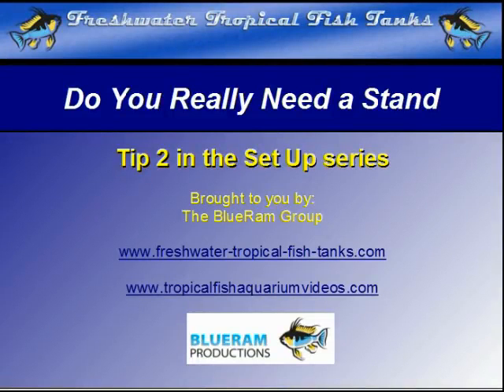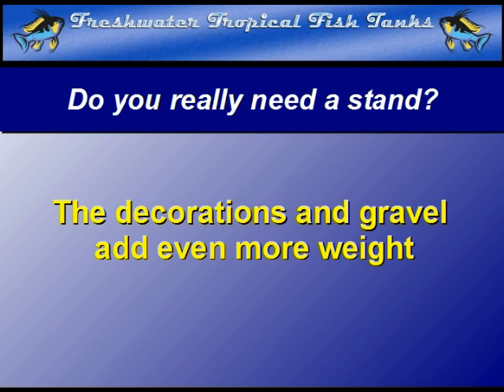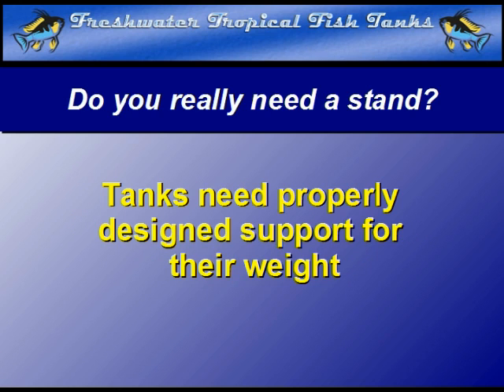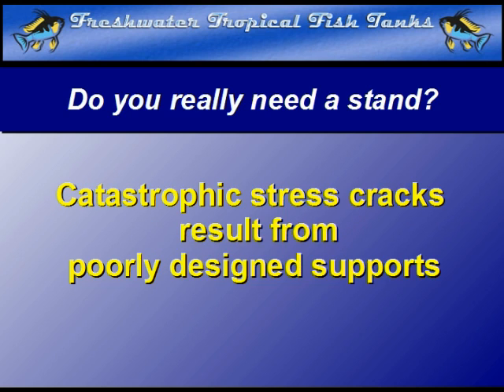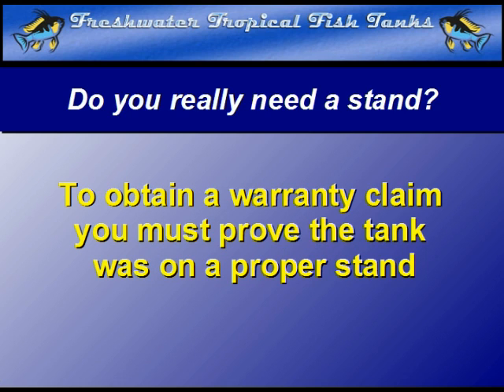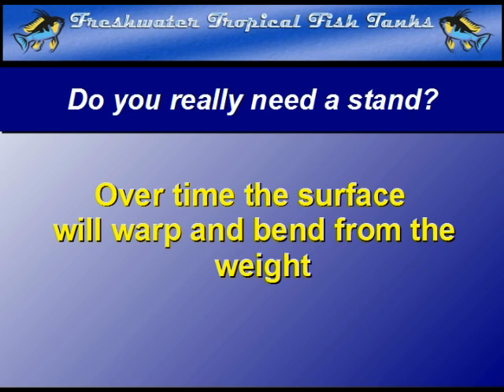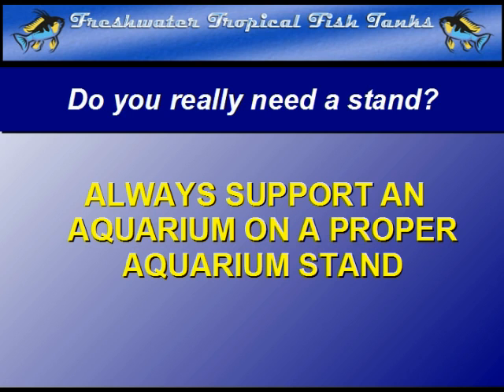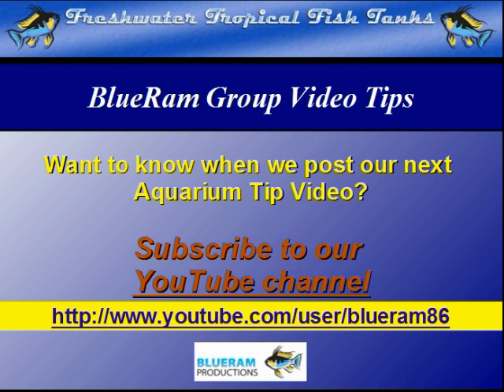Is an an Aquarium Stand Needed - Tip 2 in the Set-Up Series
A proper aquarium stand for a filled aquarium must be designed with the pressures that the aquarium will exert specifically in mind.  The majority of aquariums sold around the world are rectangular glass boxes.  The glass box must always be supported in such a way that there can be no lateral stress placed on the bottom or side panes.